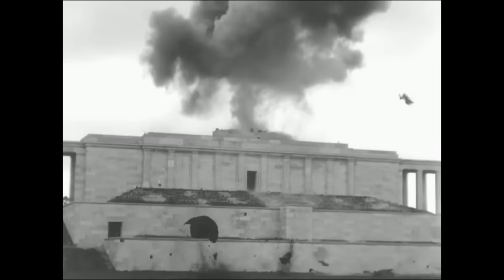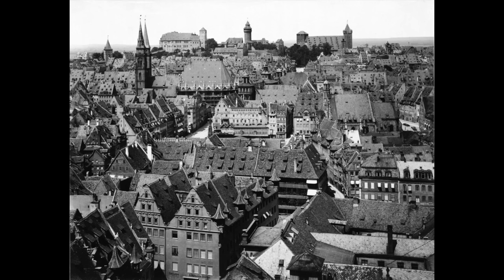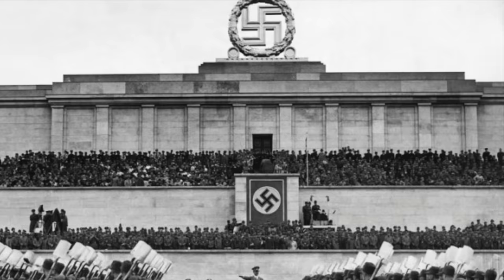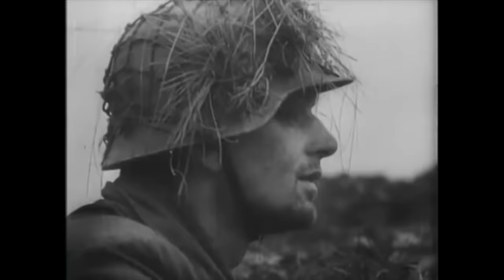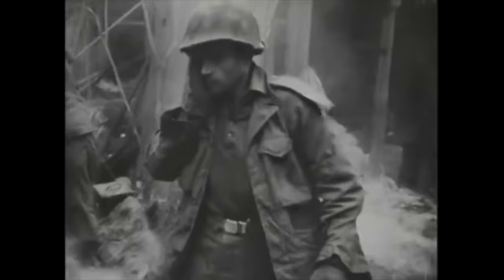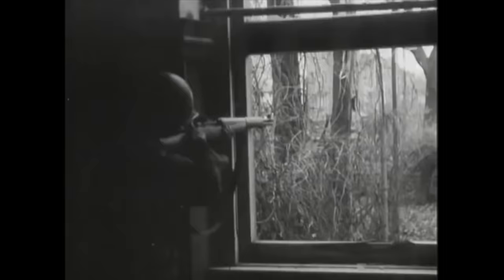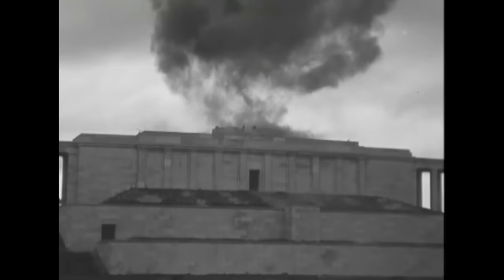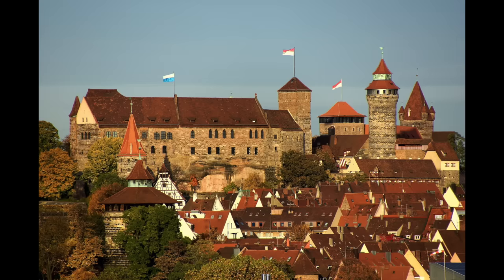Destroying the Swastika - An Iconic WW2 Moment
One of the most famous pieces of film from WW2 shows the blowing up of an enormous swastika atop the Zeppelinfeld Stadium in Nuremberg by US forces on 25 April 1945. What's the story behind the film?

Credits: Ralf Roletschek; Stefan Wagner; DALIBRI; US National Archives